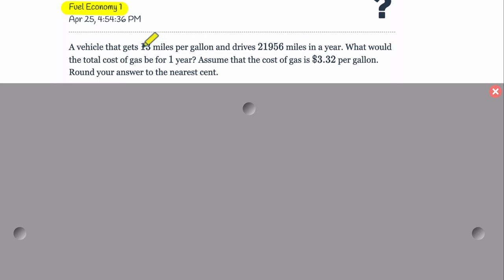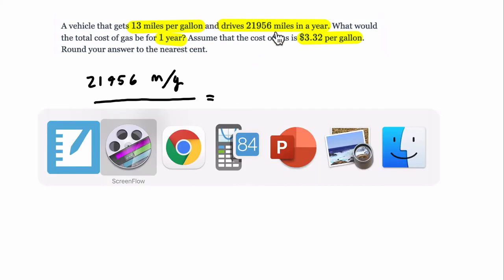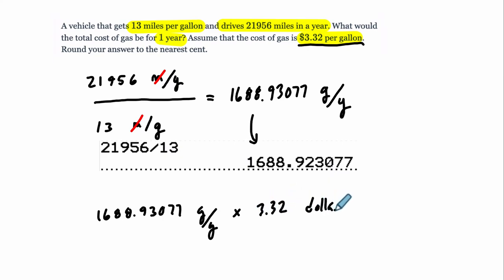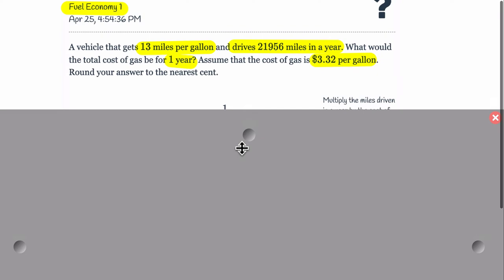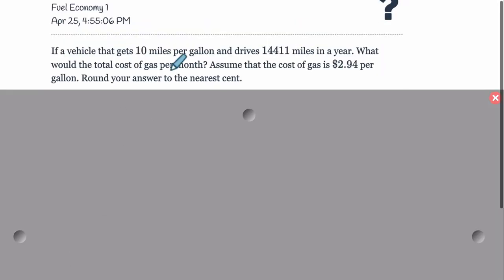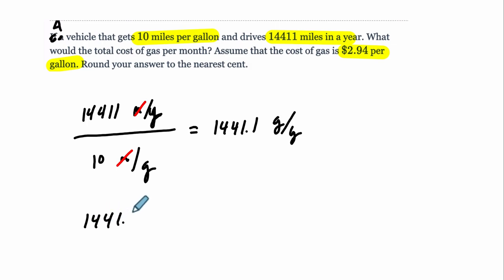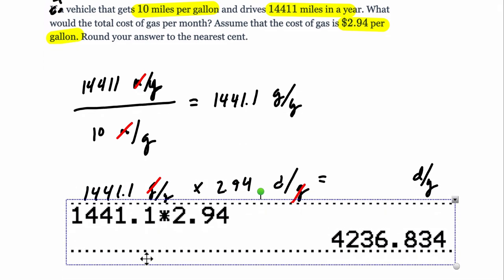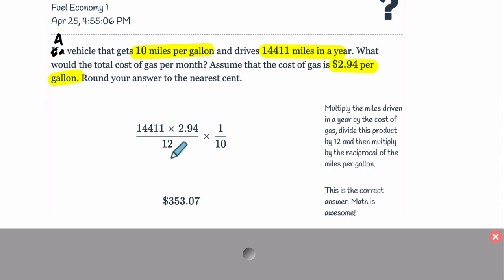Fuel Economy 1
In this video, we review the delta math activity called Fuel Economy 1.